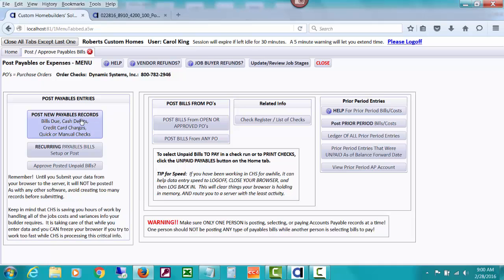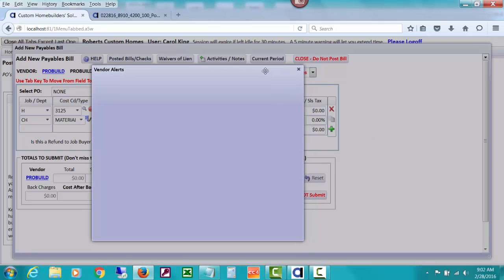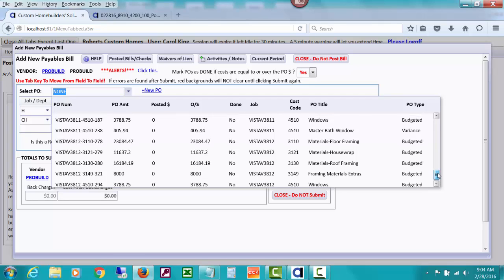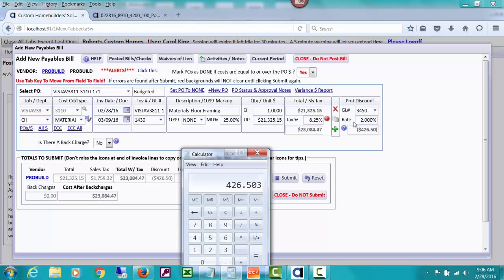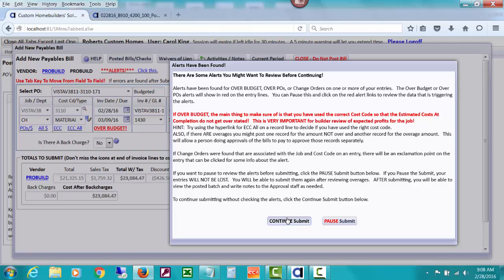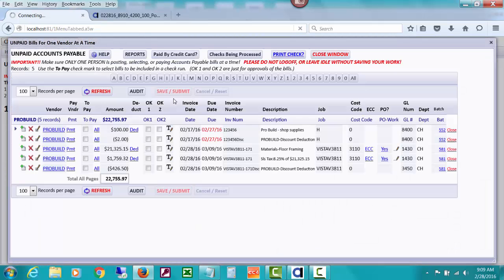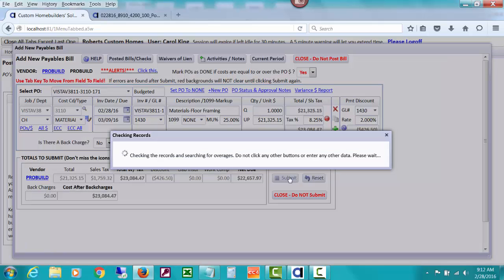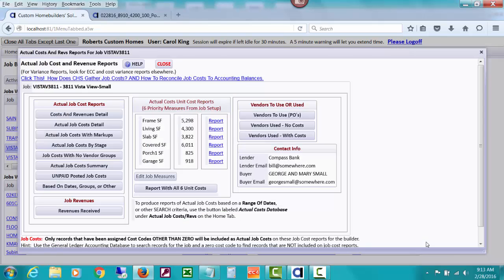4200 28 Timely Payment Discount Deductions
How CHS will alert you IF a Vendor (usually a supplier) is marked that they offer a timely payment discount AND give you tools for deducting that discount from a payables bill you are posting.